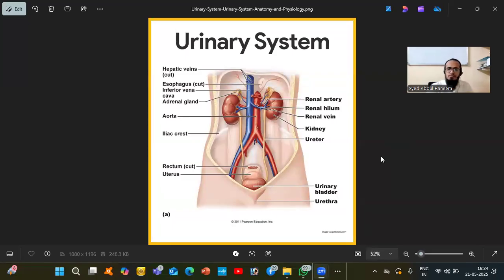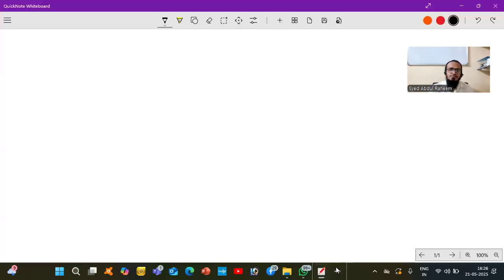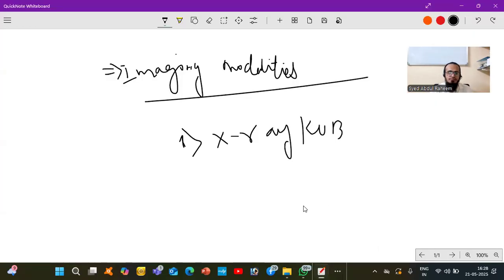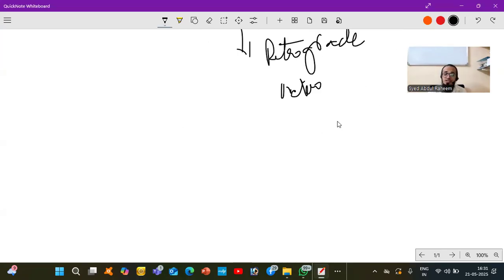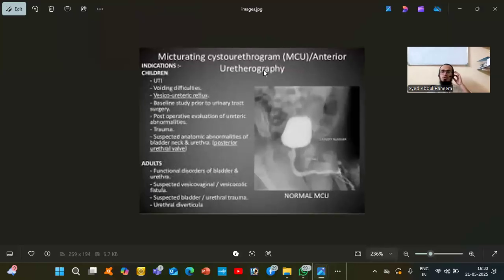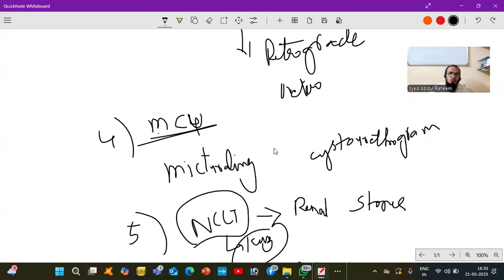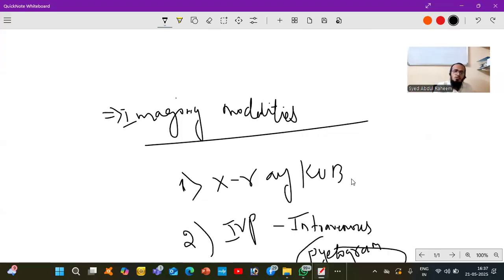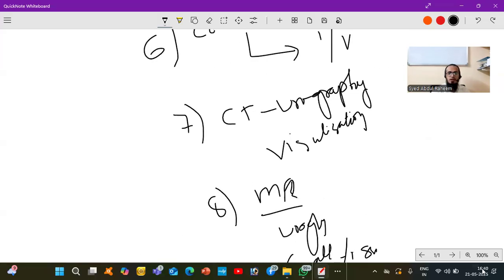RADIOLOGY PART 12 IN ENGLISH URINARY SYSTEM IMAGING MODALITIES